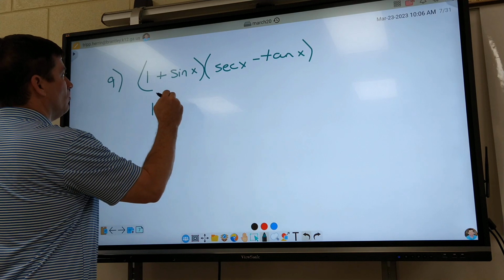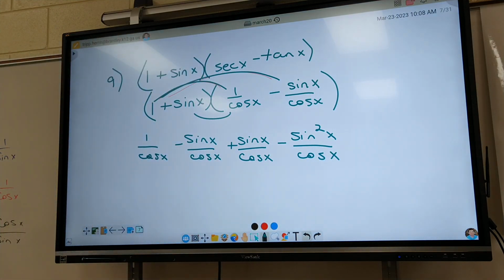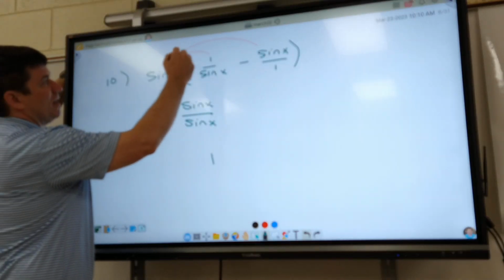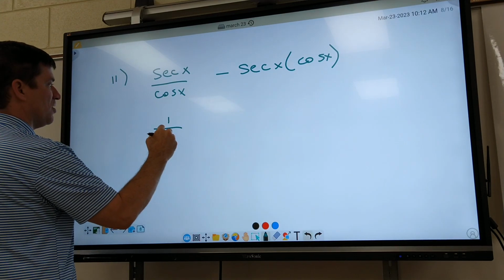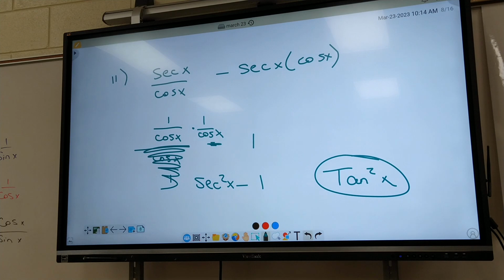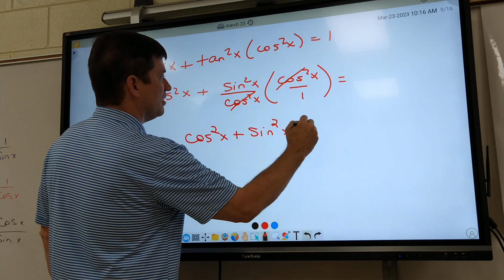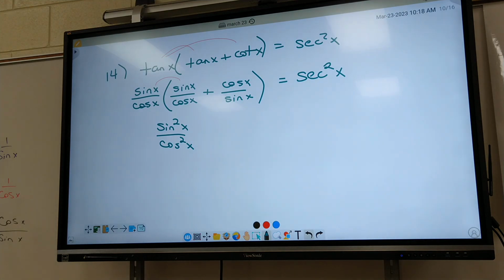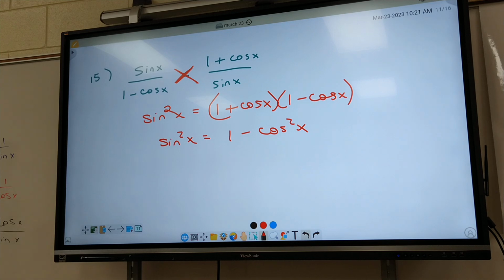trig identities wkst #5 - march 23